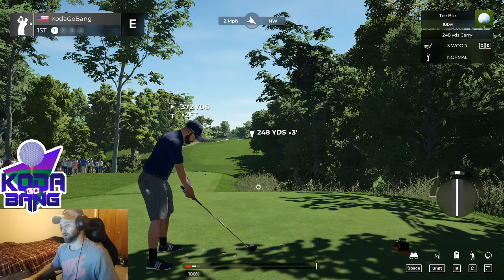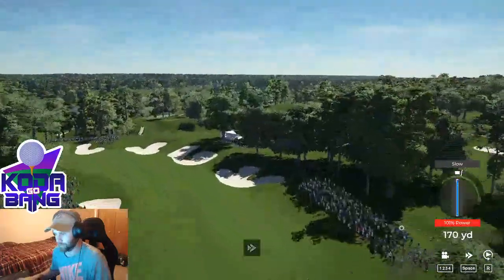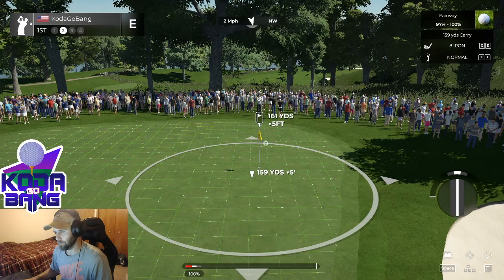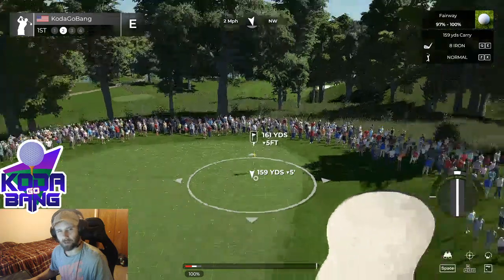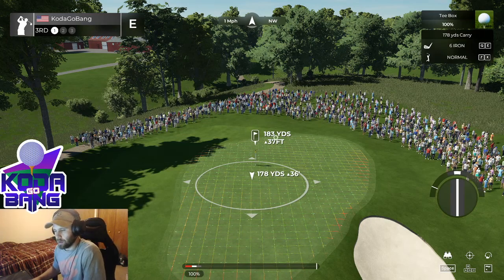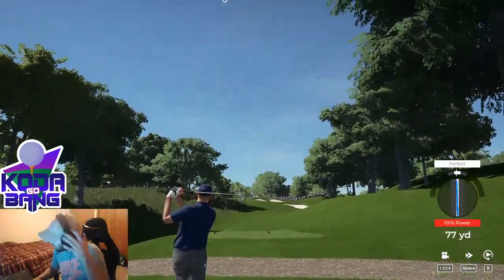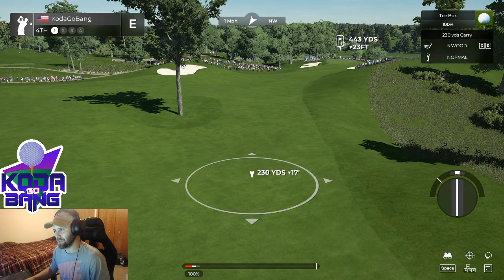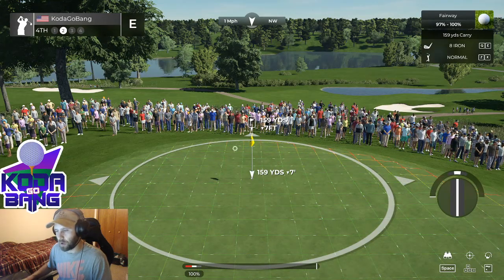PGA 2k21 Course Management Guide with KodaGoBang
Rank 1 H2H pc player shows you how you can improve your game by avoiding trouble!  Sorry for low audio video quality, we are working everyday to improve the stream and youtube content.  :)

Twitch.tv/KodaGoBang